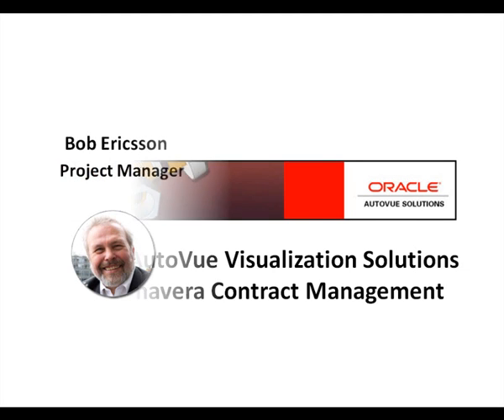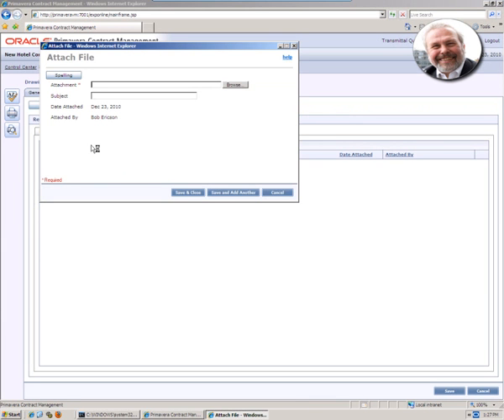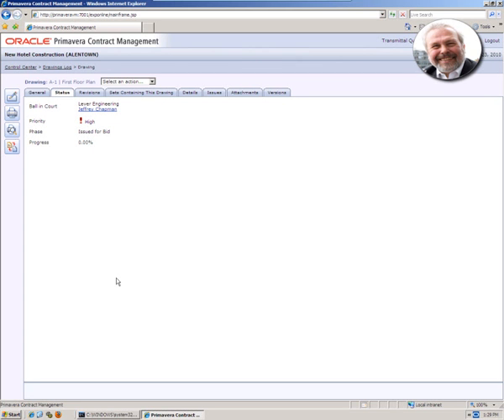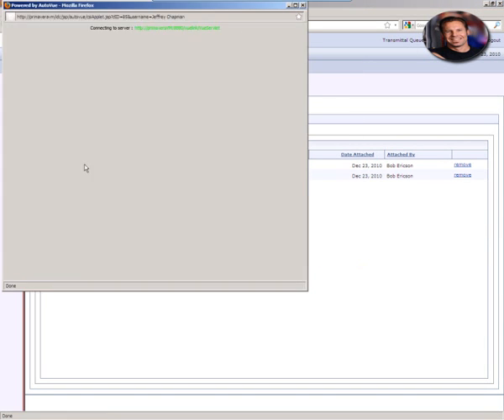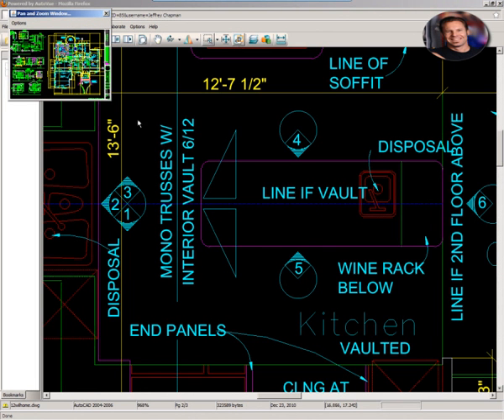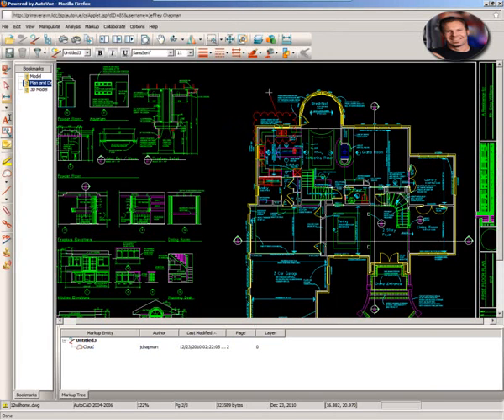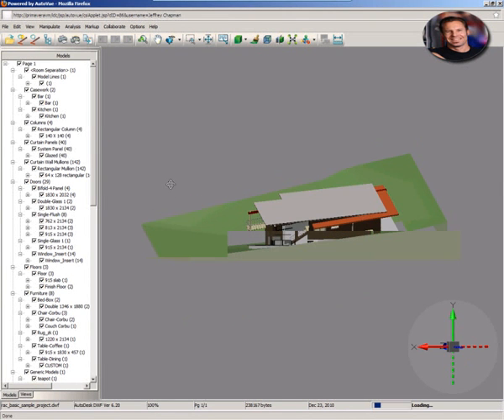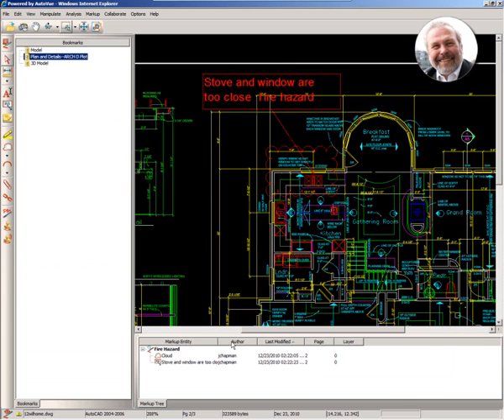Primavera CM and Autovue Integration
The advantages of integrating Primavera Contract Management and Autovue